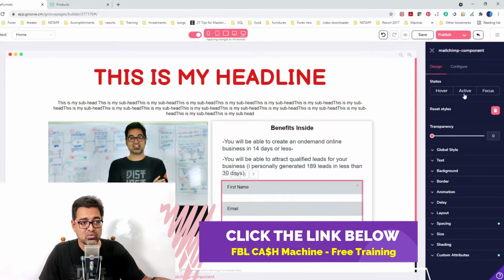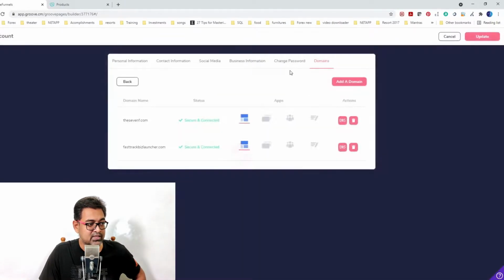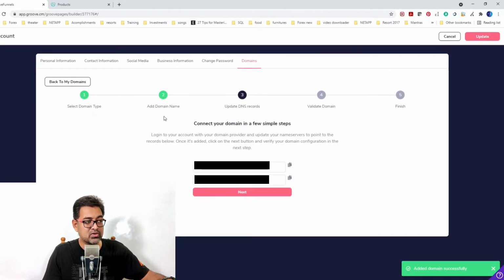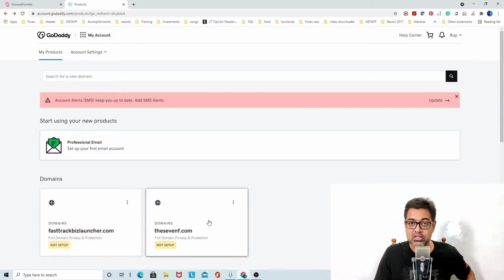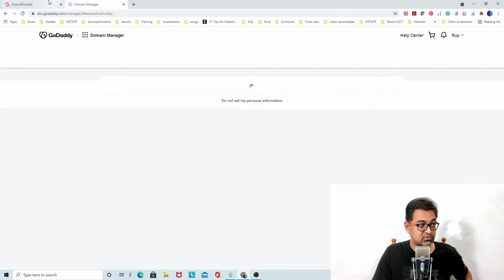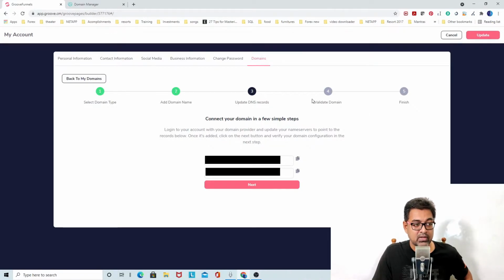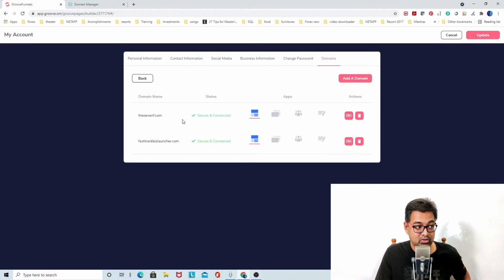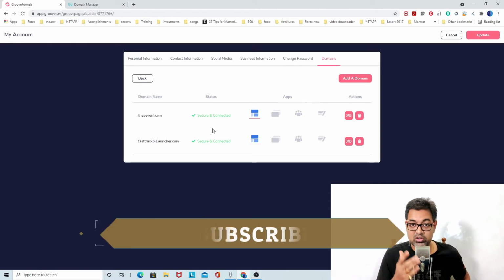How To Connect Custom Domain To Groove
How to connect your custom domain with groovefunnels. in this step by step groovefunnels tutorial you will be able to successfully connect custom domain to your groovefunnels account.

if you continue along with me, while watching this video, by the end of this video you will have the connection established.

make sure to watch it full, and drop COMMENTS if you want me to create any specific video related to Groovepages / GrooveFunnels / Groovemember / Groovevideo / Groovemail / Groovewebinar and so on...

And if you are still NOT ABLE TO decide on UPGRADING to LIFETIME membership of Groove, then you MUST Watch this 👇👇👇

If you want to create a profitable and ON-DEMAND online business around your expertise then I have a FREE Training for you, where you will learn

✅ How to create a profitable 😍 online business in coming 14 days or less – Step-by-step Blueprint – This will make you the GO TO Person (Authority) in your community in your industry

✅ How to get FREE Qualified leads to your business (using the same strategy I generated 189 leads in less than 30 days)